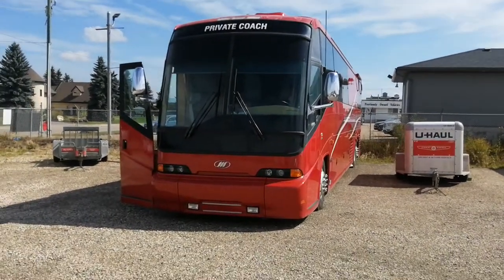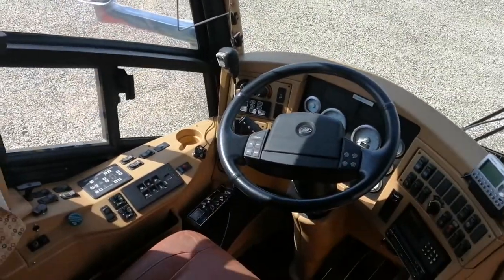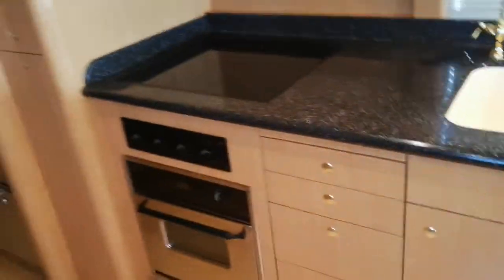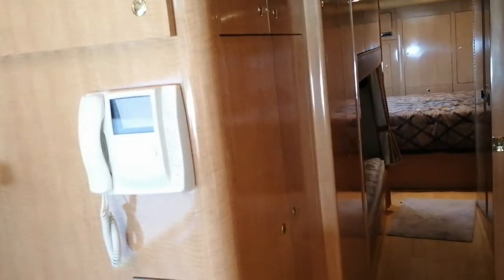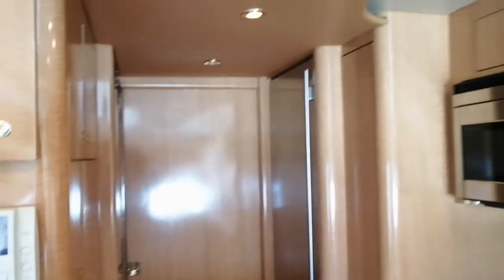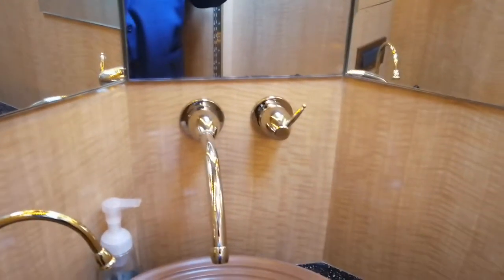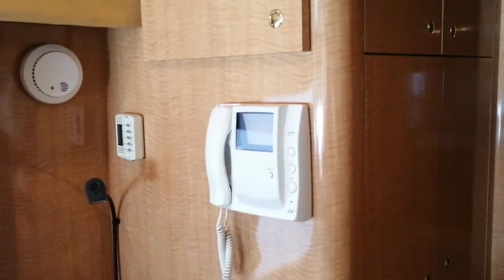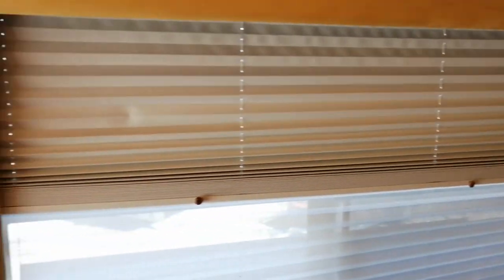MCI motor coach 2006